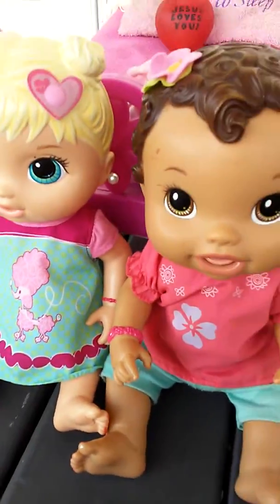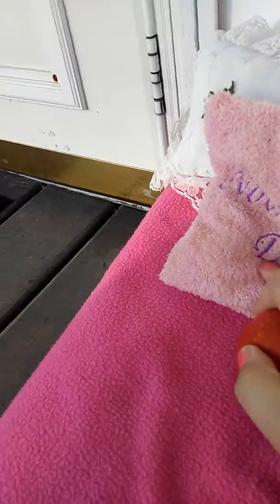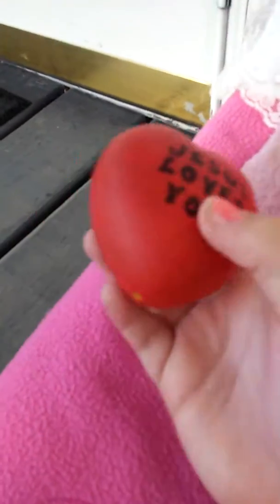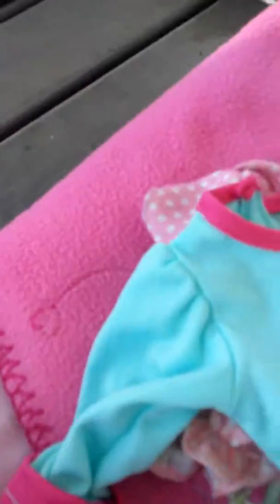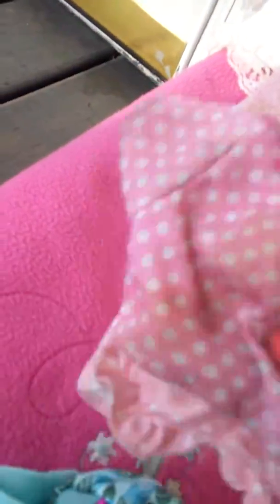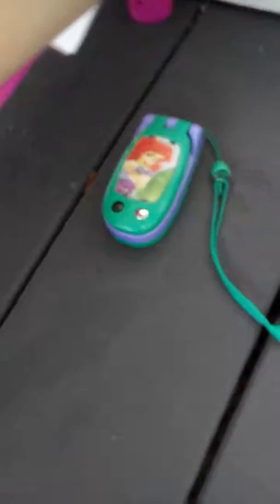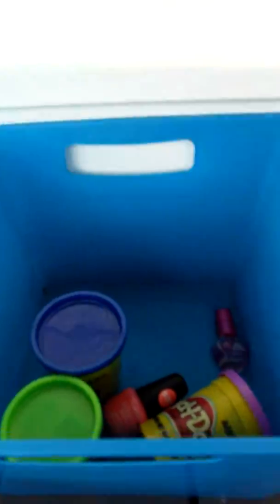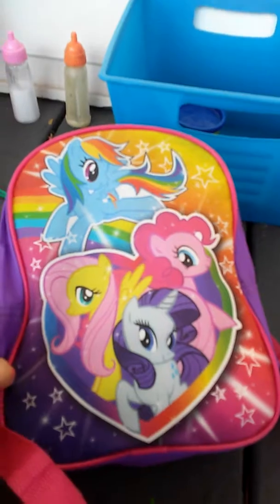Baby alive nursey tour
My baby alive dolls